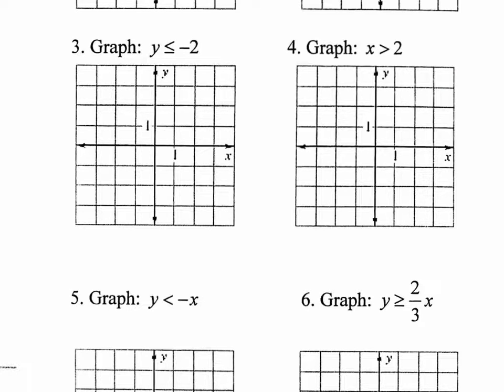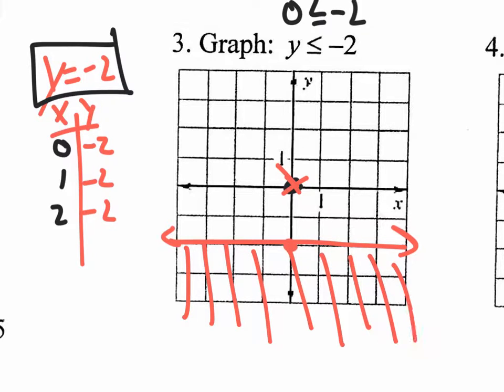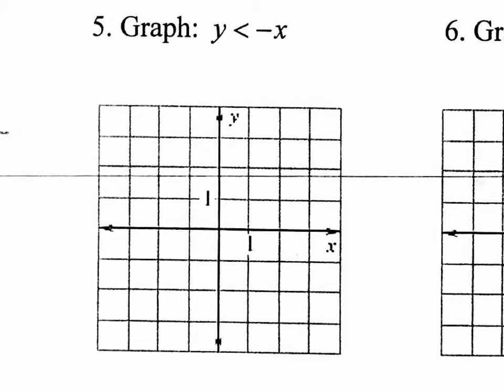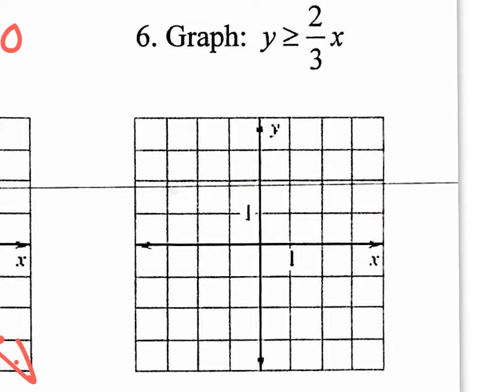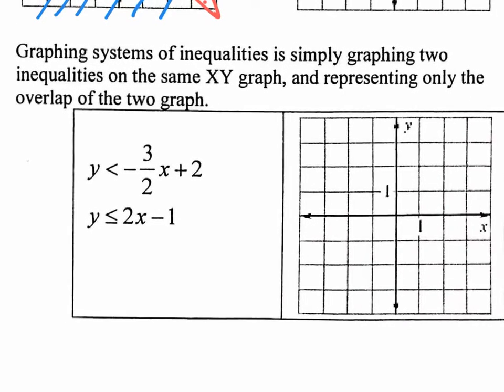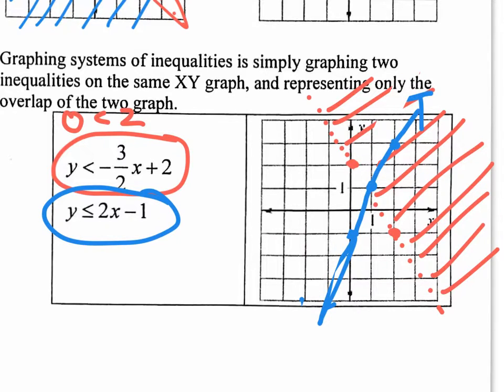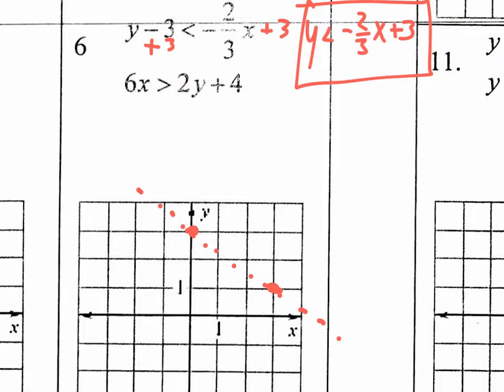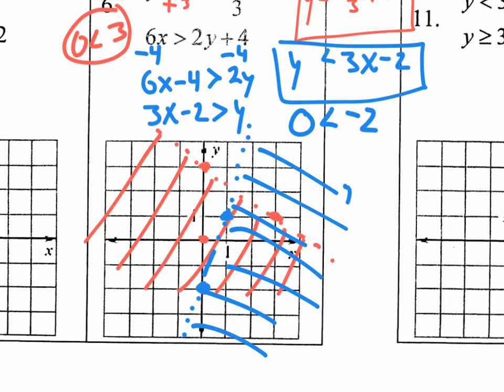solving systems of inequalities v2